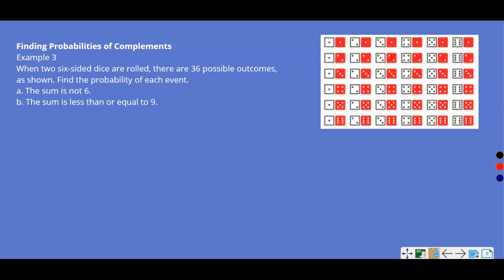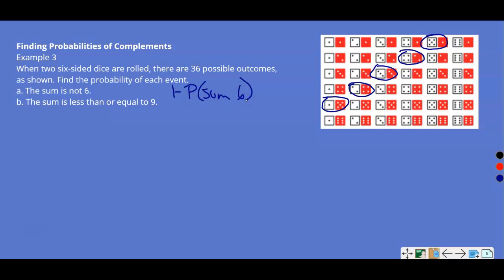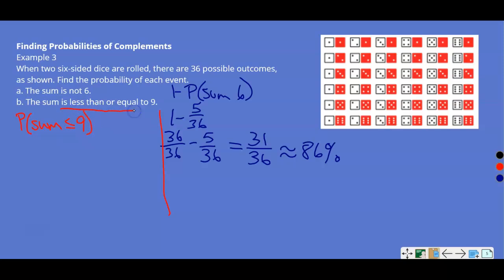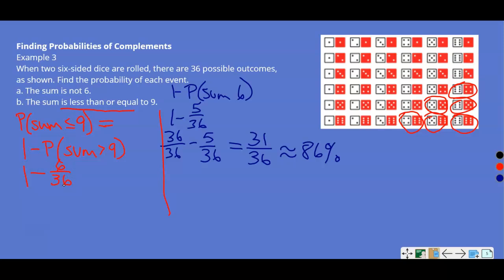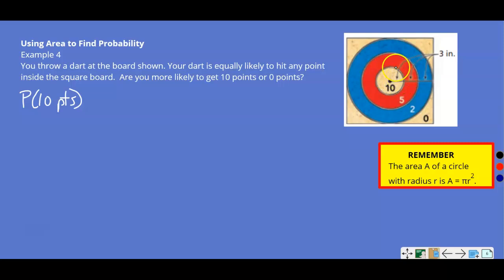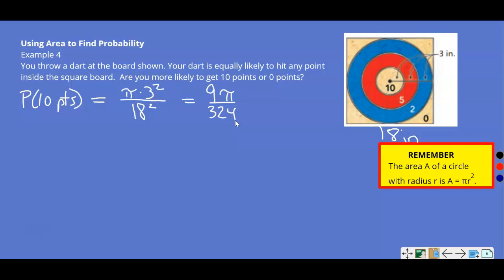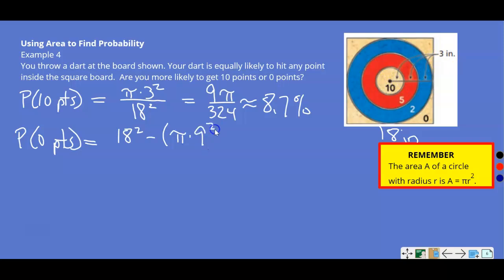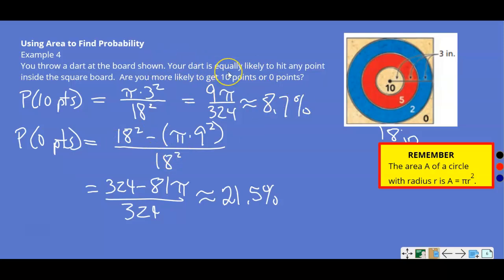Alg.2 Sample Spraces and Probability 6.1 Part 2